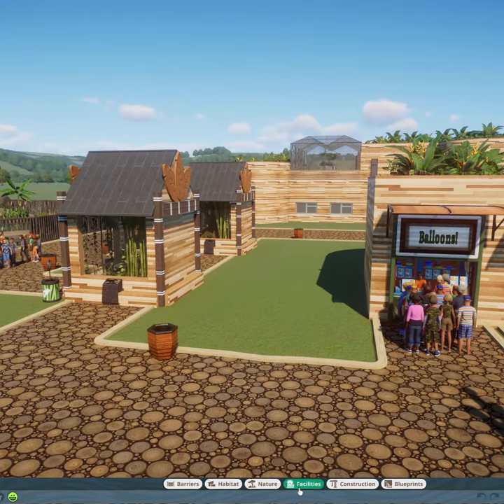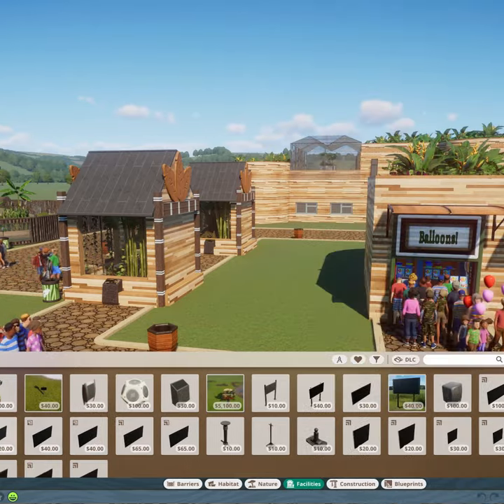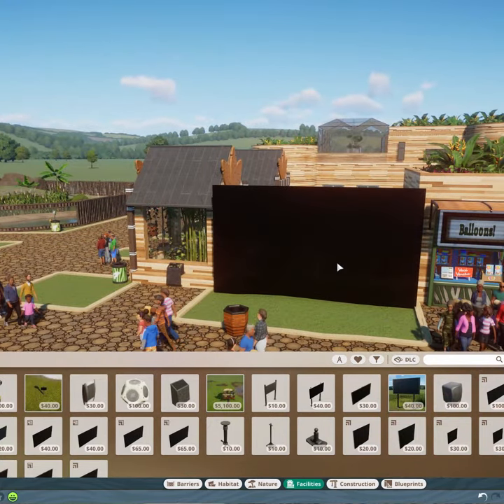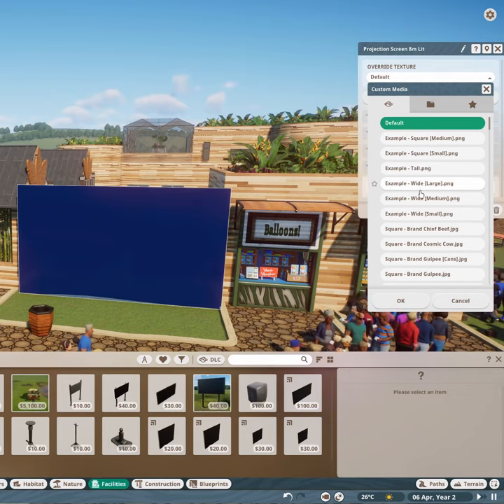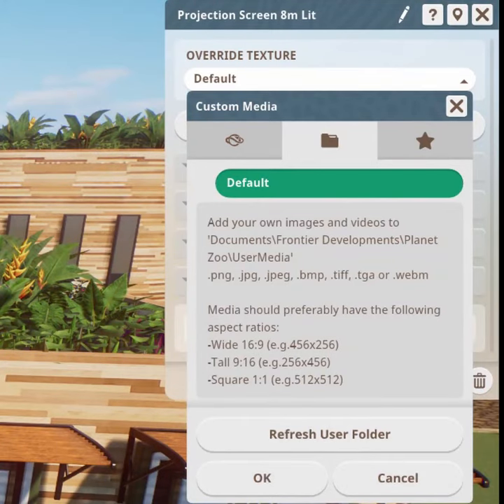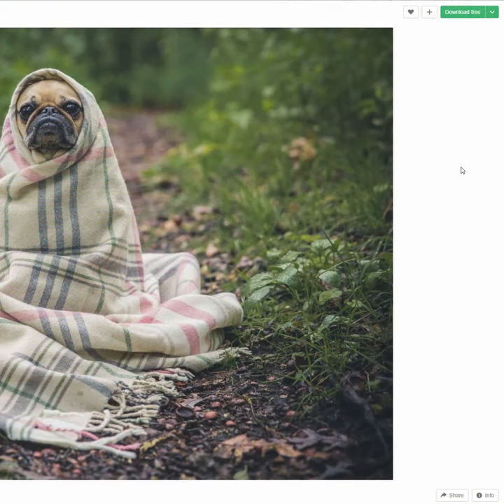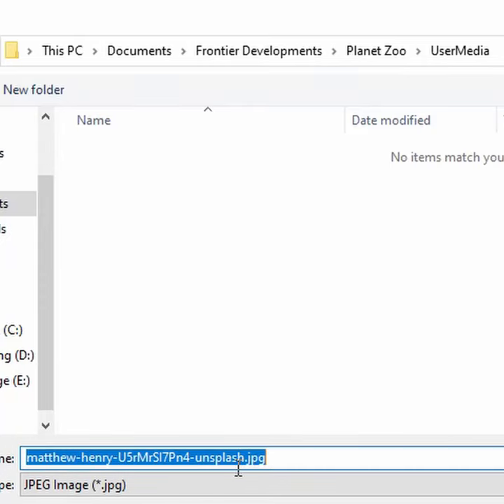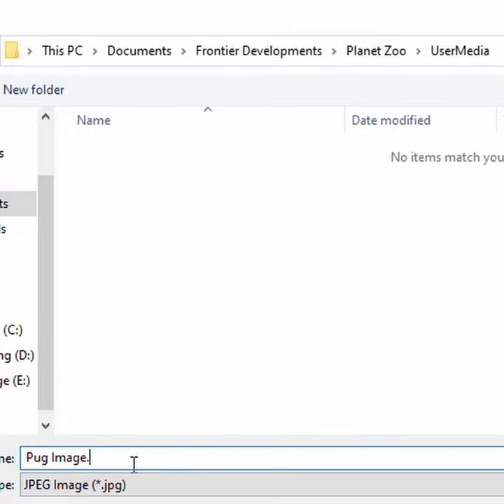How to Make Custom Billboards in Planet Zoo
This video goes through how to make custom billboards in Planet Zoo in less than a minute. These billboards really liven up your zoos and can add an extra bit of personality!